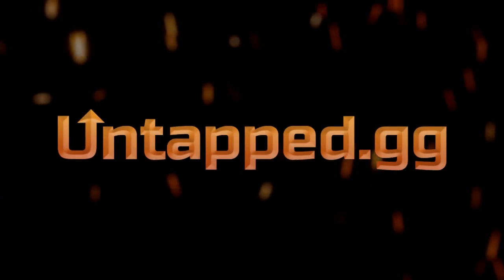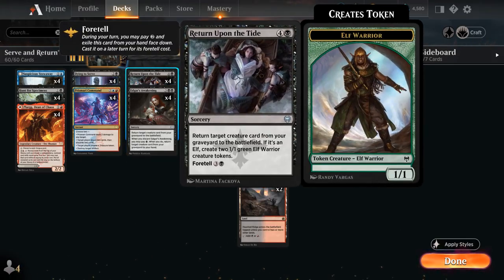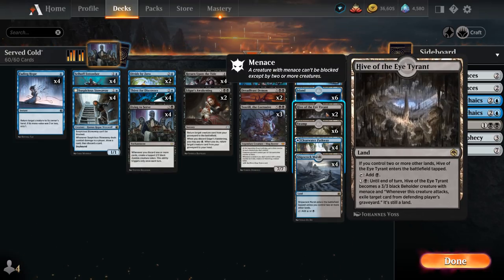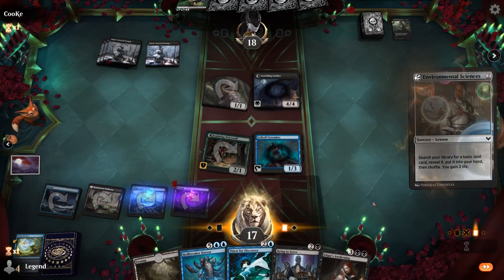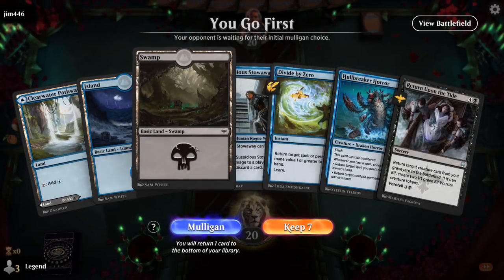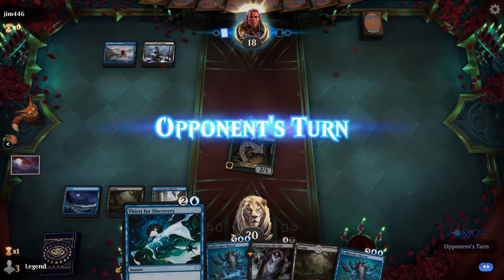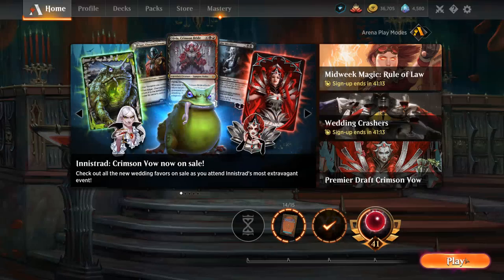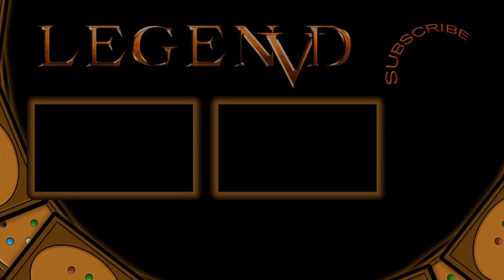Discard Reanimator - Crimson Vow Standard - MTG Arena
Magic: The Gathering Arena deck building process & gameplay with a Blue/Black reanimator deck, featuring Dying to Serve, Suspicious Stowaway and Selhoff Entomber from Innistrad Crimson Vow in Standard.

00:00 - Deck Building Process
08:47 - Match 1
17:45 - Match 2
24:43 - Match 3
28:53 - Match 4